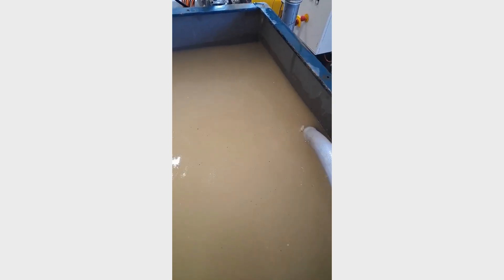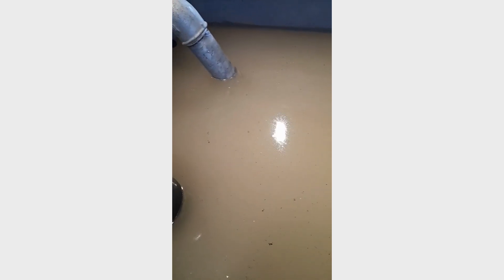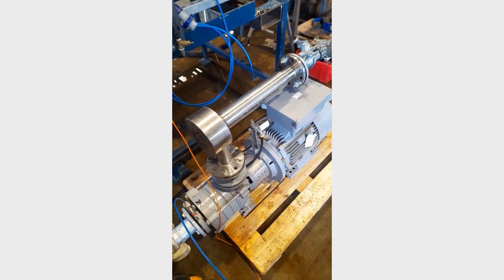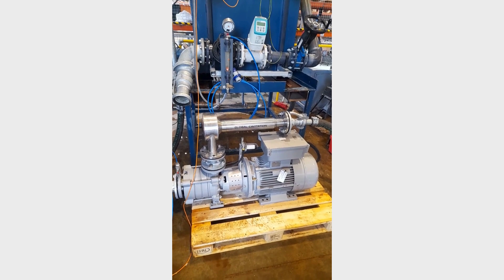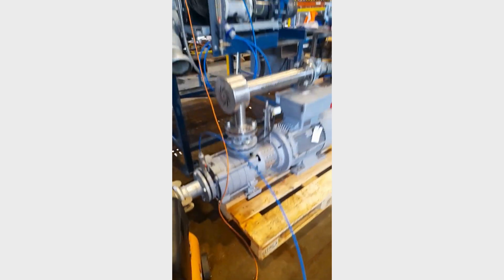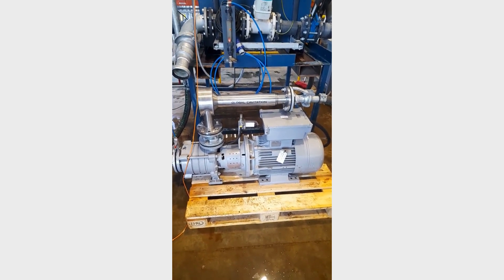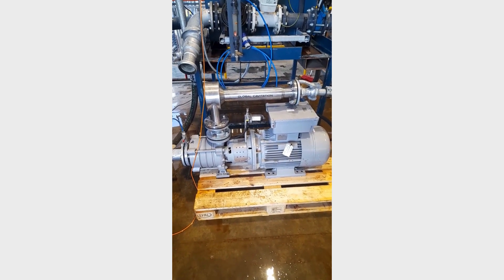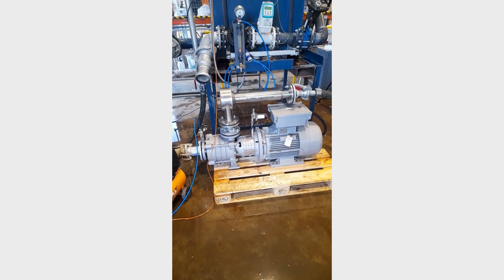Testing our G-CAV device for use in water treatment.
This video showcases the G-CAV 15, a Multi-Chamber Hydrodynamic Cavitation Generator, being tested for water treatment.